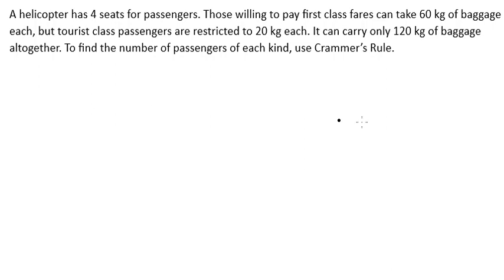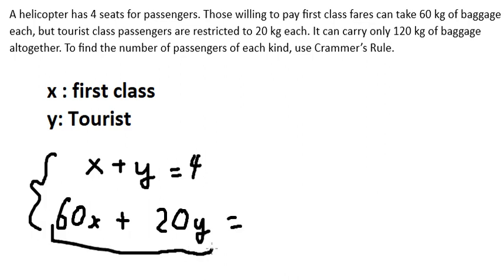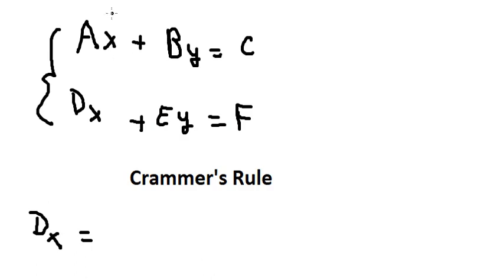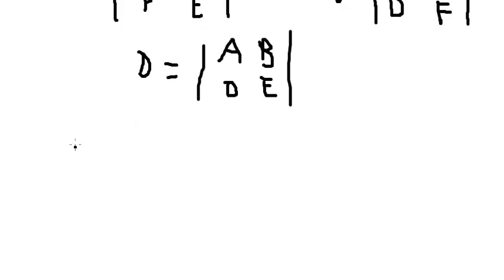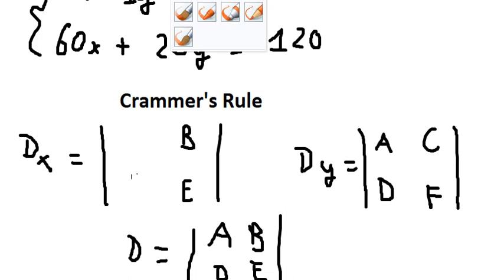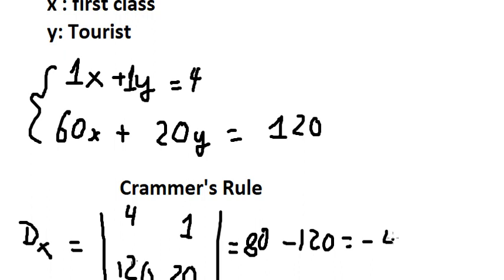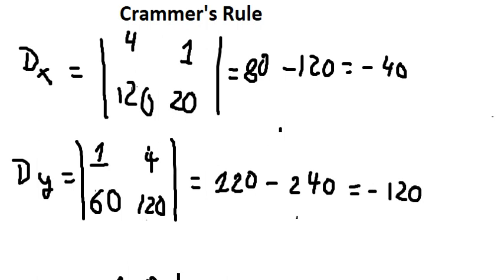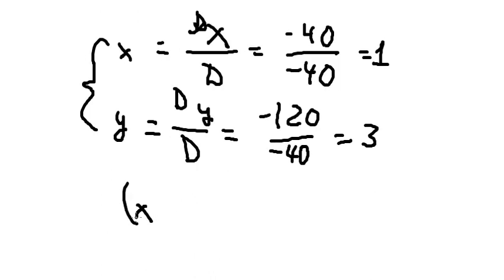Cramer's Rule: A helicopter has 4 seats for passengers. Those willing to pay first class fares can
Full question:
A helicopter has 4 seats for passengers. Those willing to pay first class fares can take 60 kg of baggage each, but tourist class passengers are restricted to 20 kg each. It can carry only 120 kg of baggage altogether. To find the number of passengers of each kind, use Crammer’s Rule.